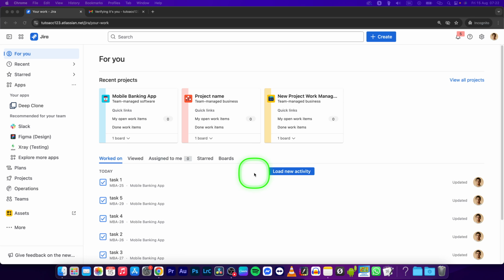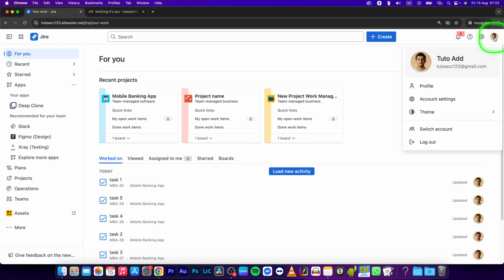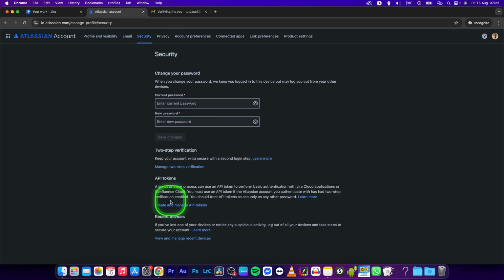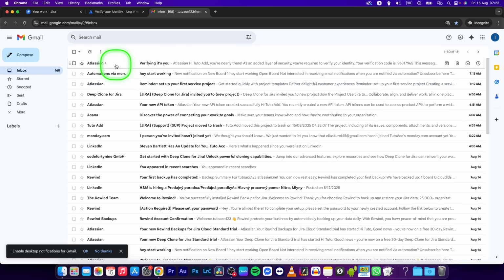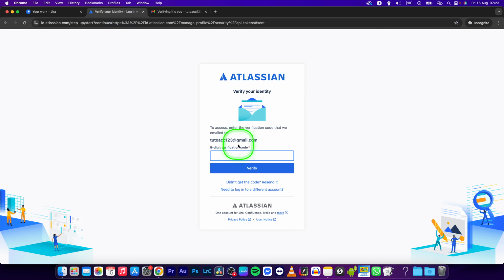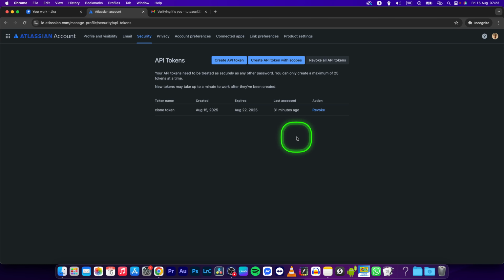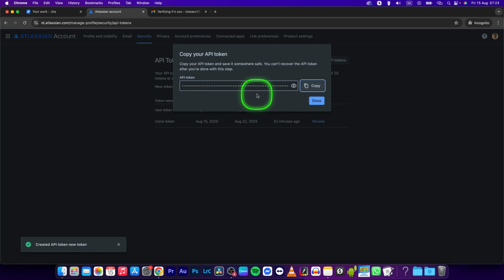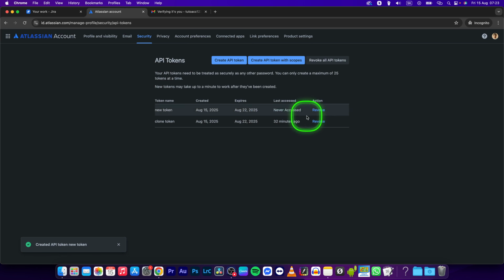How To Get API Token in Jira | Generate API Token | Jira Tutorial